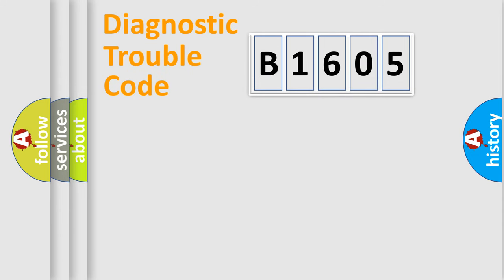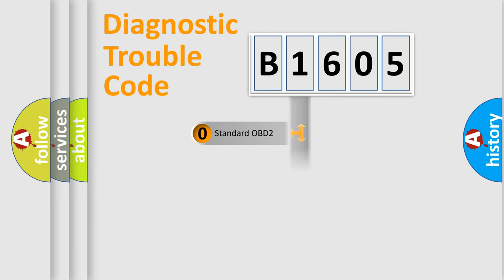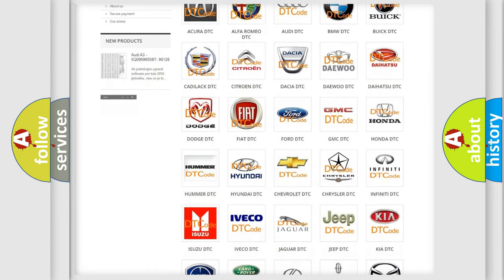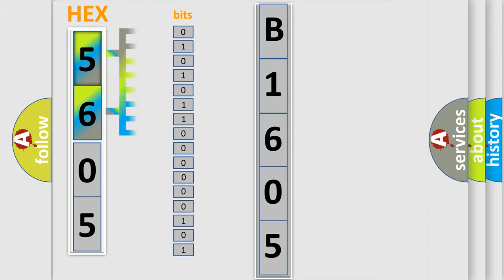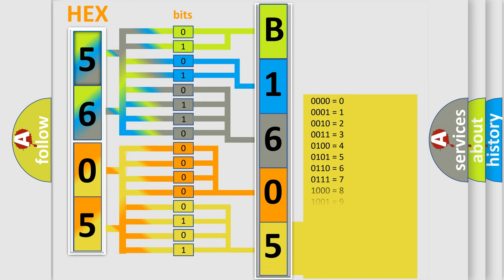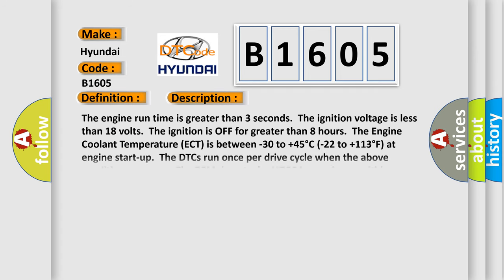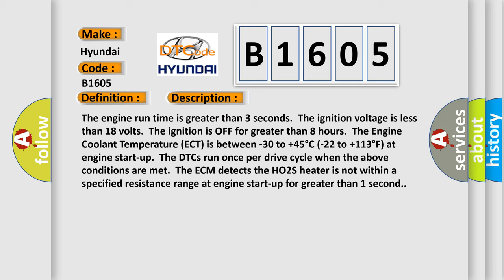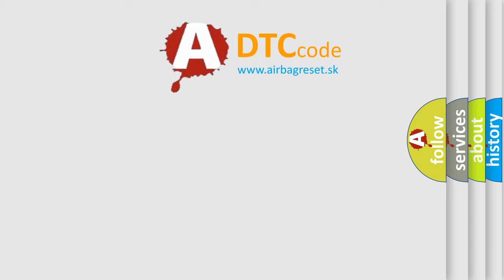DTC Hyundai B1605 Short Explanation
Contents:
0:21 Basic DTC analysis according to OBD2 protocol standard.
1:48 Insight into programming
2:58 A diagnostically understandable description of the Diagnostic Trouble Code
3:05 Basic error definition

Make:
Hyundai
Code:
B1605
Definition:
HO2S Heater Resistance (Bank 1 Sensor 1)
Description:
The engine run time is greater than 3 seconds.The ignition voltage is less than 18 volts.The ignition is OFF for greater than 8 hours.The Engine Coolant Temperature (ECT) is between -30 to +45°C (-22 to +113°F) at engine start-up.The DTCs run once per drive cycle when the above conditions are met.The ECM detects the HO2S heater is not within a specified resistance range at engine start-up for greater than 1 second.
Cause:
 HO2S ignition circuit for a short to ground or an open or high resistance HO2S control circuit for a short to voltage,or an open or high resistance HO2S control circuit for a short to ground HO2S is damaged or it has failed ECM has failed